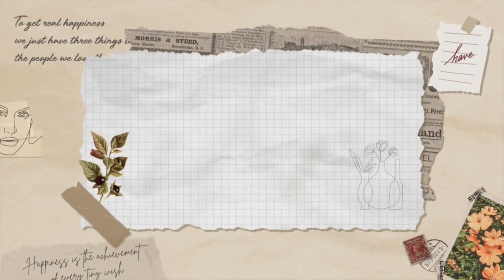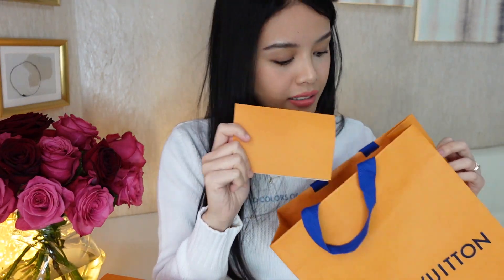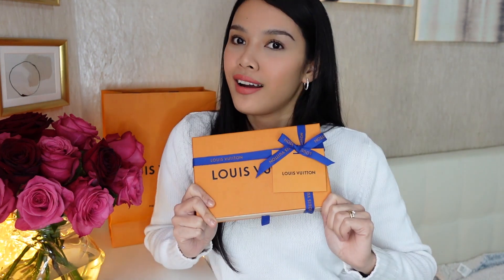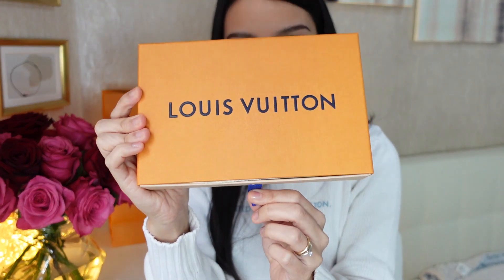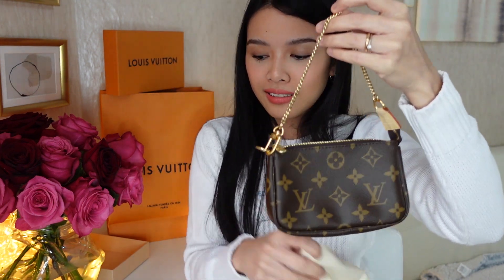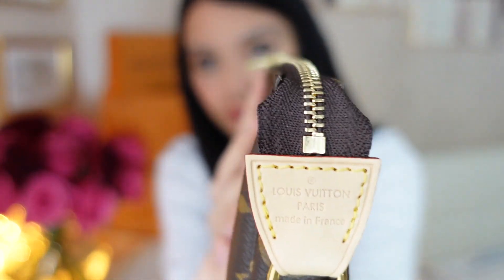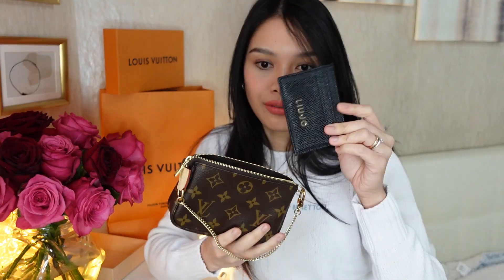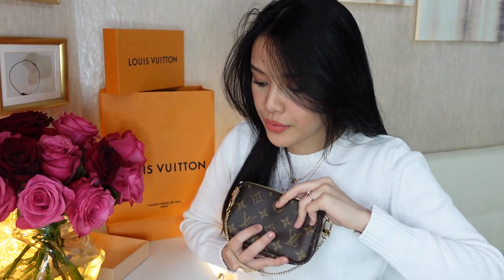LV MINI POCHETTE ACCESSOIRES | UNBOXING + REVIEW + WHAT FITS IN!!!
After almost a year of waiting I got it na!
I'm excited to share with you what really can fit inside this mini pochette!

I'm a newbie here so please bear with me=)